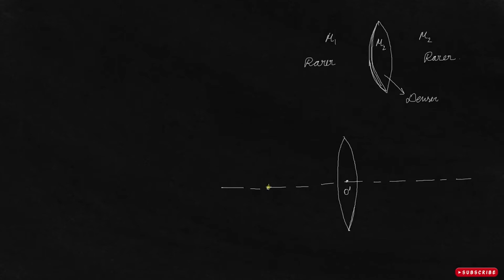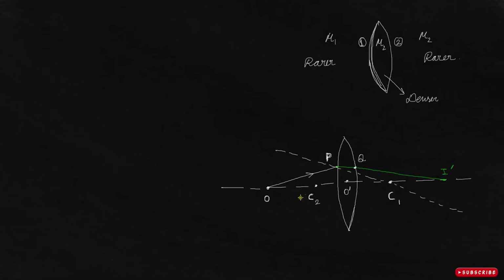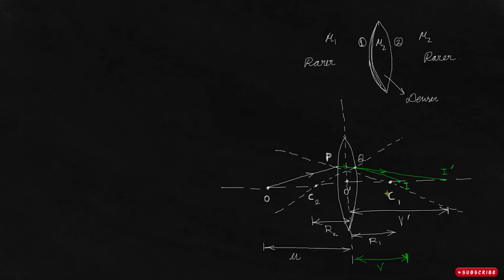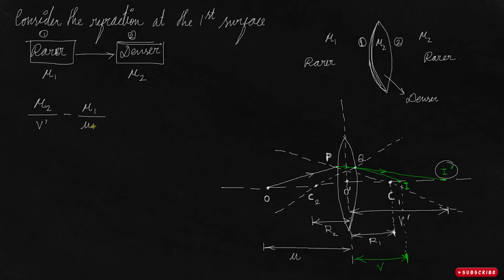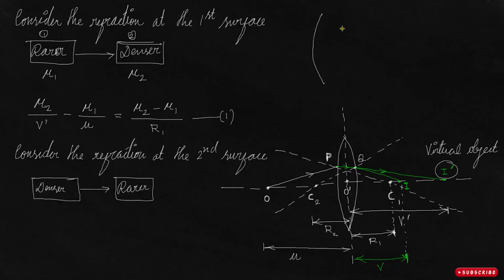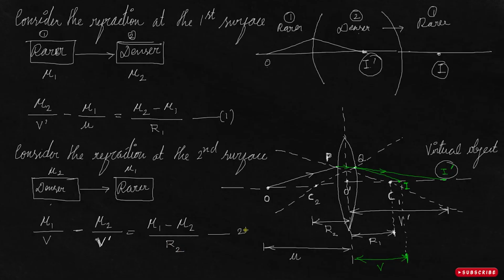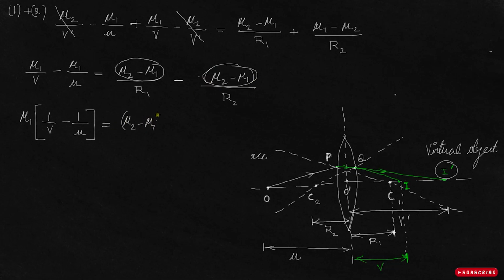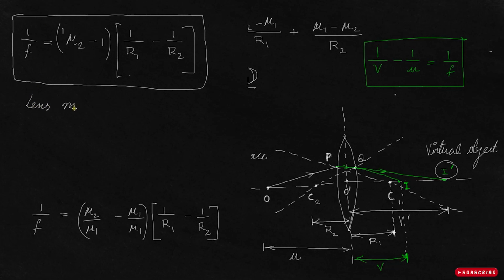Derivation of lens makers formula • HERO OF THE DERIVATIONS.